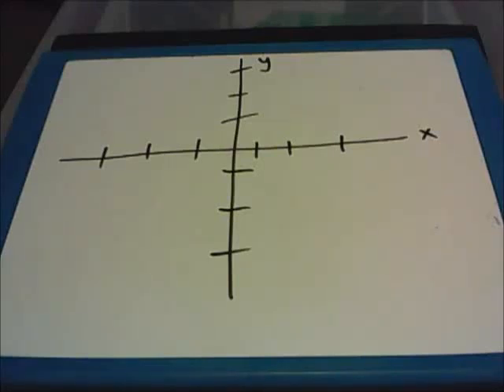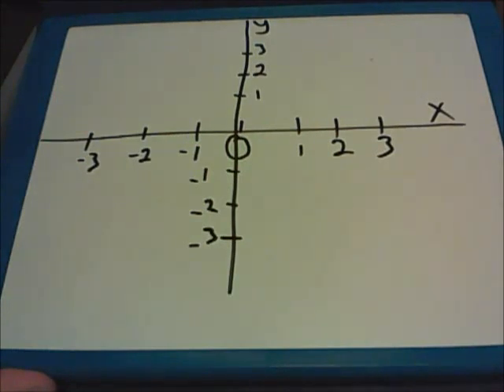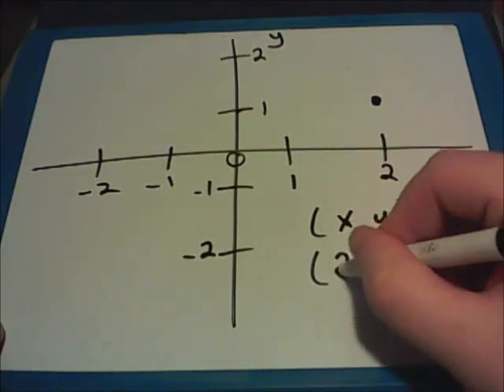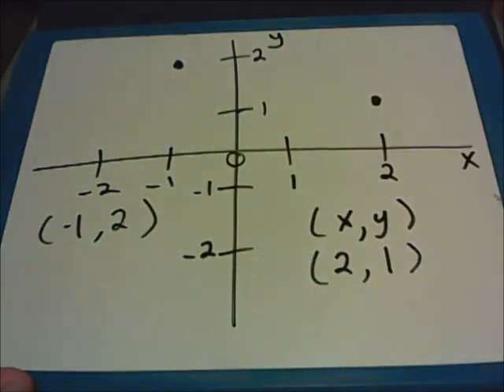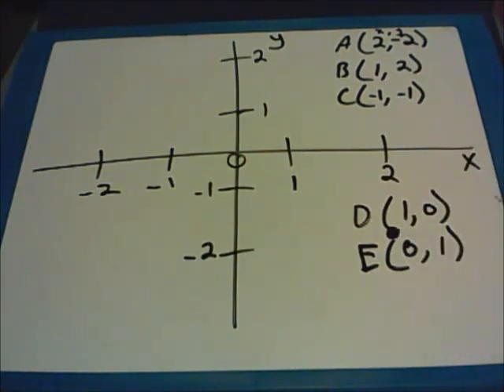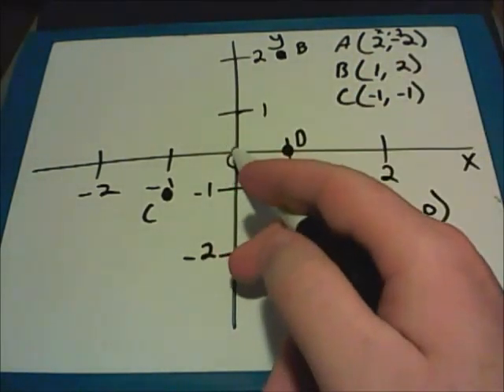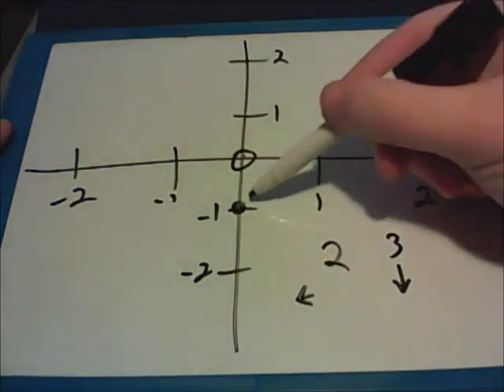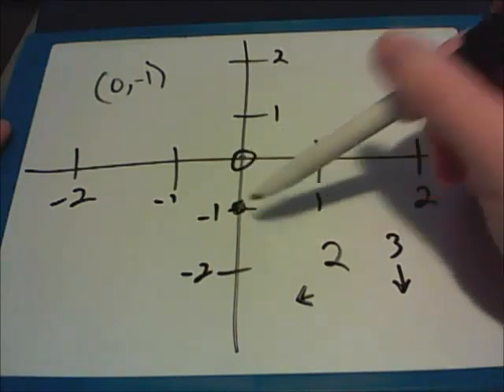Math Lessons - The Coordinate Plane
This video will teach learners of any age how to use and apply the coordinate system and coordinate pairs. We look at the x and y axis as well as how to move and plot a point.